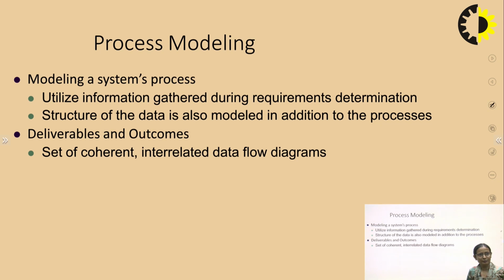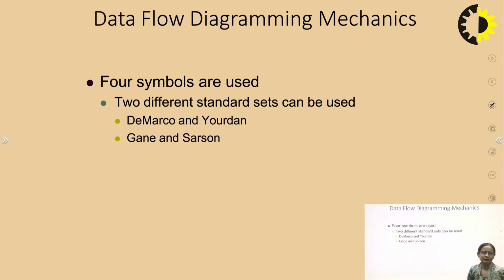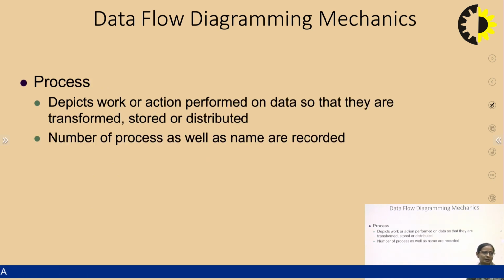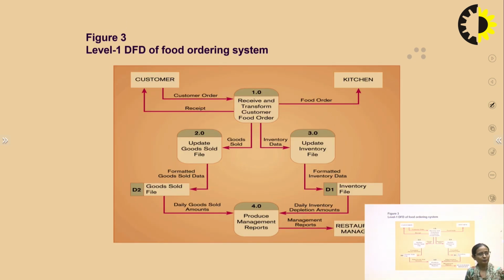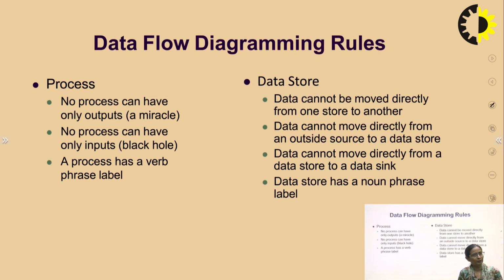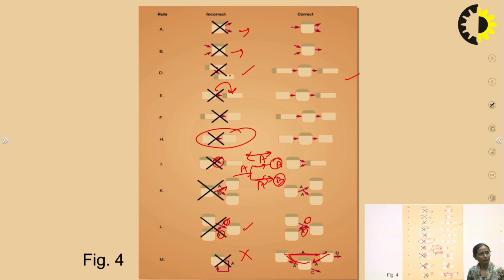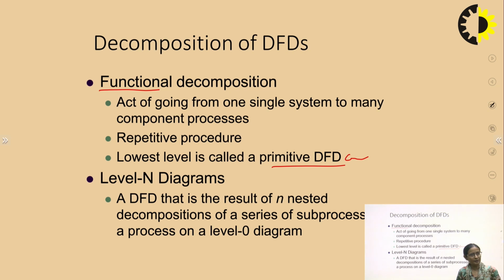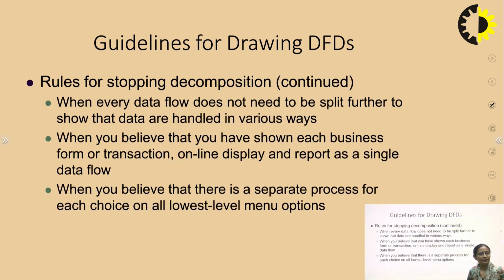STRUCTURING SYSTEM REQUIREMENTS PROCESS MODELING DFD || SOFTWARE ENGINEERING || LECTURE 02 BY MS AR